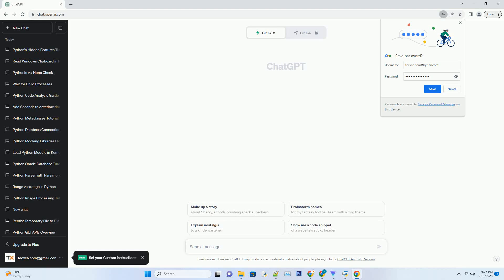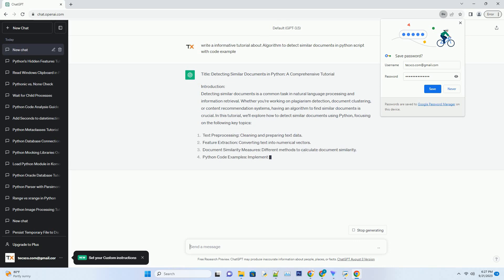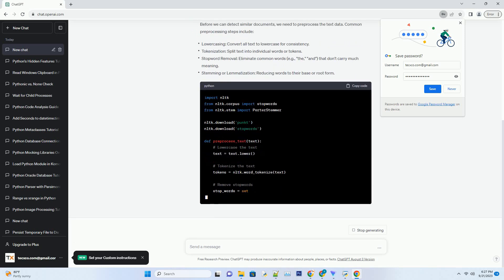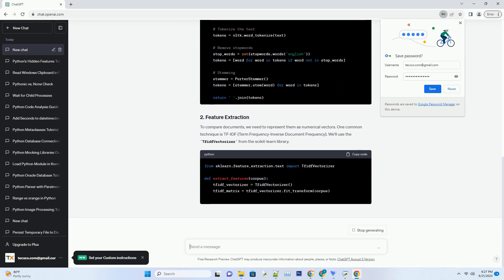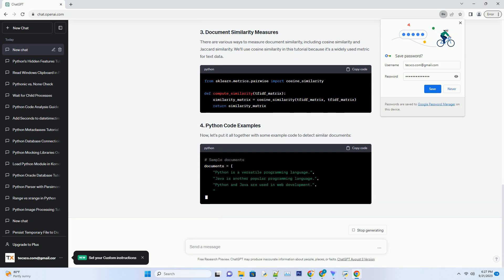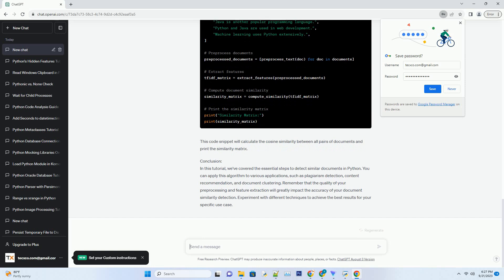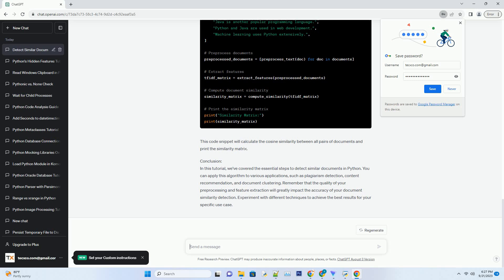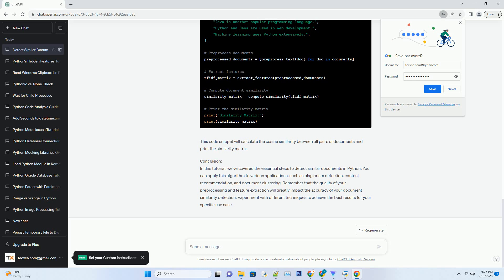Algorithm to detect similar documents in python script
title: detecting similar documents in python: a comprehensive tutorial
introduction:
detecting similar documents is a common task in natural language processing and information retrieval. whether you're working on plagiarism detection, document clustering, or content recommendation systems, having an algorithm to find similar documents is crucial. in this tutorial, we'll explore how to detect similar documents using python, focusing on the following key topics:
before we can detect similar documents, we need to preprocess the text data. common preprocessing steps include:
to compare documents, we need to represent them as numerical vectors. one common technique is tf-idf (term frequency-inverse document frequency). we'll use the tfidfvectorizer from the scikit-learn library.
there are various ways to measure document similarity, including cosine similarity and jaccard similarity. we'll use cosine similarity in this tutorial because it's a widely used metric for text data.
now, let's put it all together with some example code to detect similar documents:
this code snippet will calculate the cosine similarity between all pairs of documents and print the similarity matrix.
conclusion:
in this tutorial, we've covered the essential steps to detect similar documents in python. you can apply this algorithm to various applications, such as plagiarism detection, content recommendation, and document clustering. remember that the quality of your preprocessing and feature extraction will greatly impact the accuracy of your document similarity detection. experiment with different techniques to achieve the best results for your specific use case.